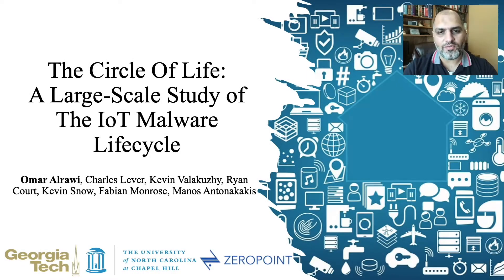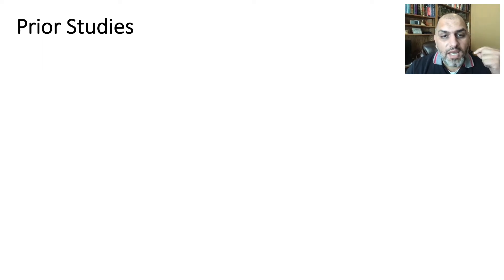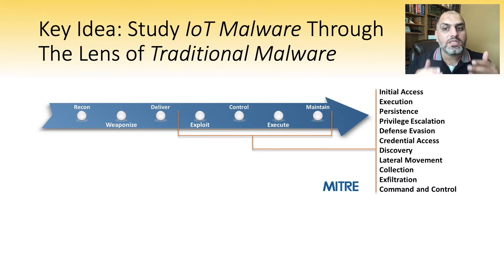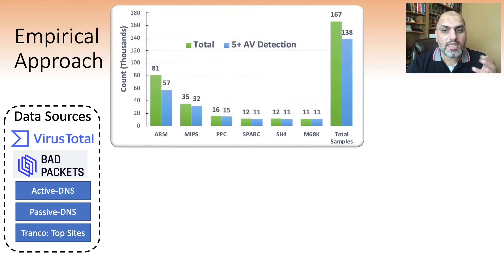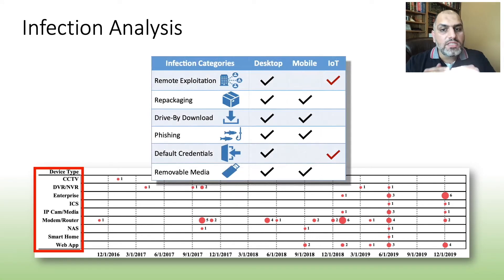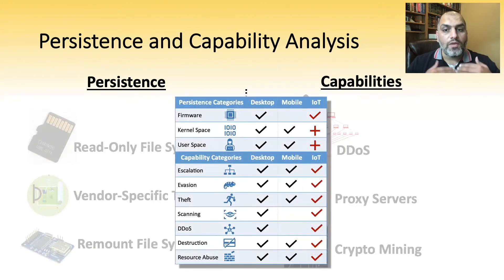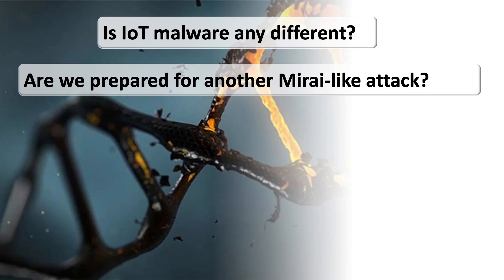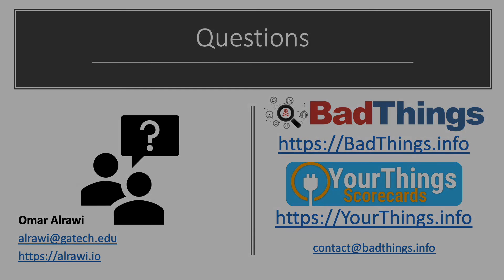USENIX Security '21 - The Circle Of Life: A Large-Scale Study of The IoT Malware Lifecycle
The Circle Of Life: A Large-Scale Study of The IoT Malware Lifecycle

Omar Alrawi, Charles Lever, and Kevin Valakuzhy, Georgia Institute of Technology; Ryan Court and Kevin Snow, Zero Point Dynamics; Fabian Monrose, University of North Carolina at Chapel Hill; Manos Antonakakis, Georgia Institute of Technology

Our current defenses against IoT malware may not be adequate to remediate an IoT malware attack similar to the Mirai botnet. This work seeks to investigate this matter by systematically and empirically studying the lifecycle of IoT malware and comparing it with traditional malware that target desktop and mobile platforms. We present a large-scale measurement of more than 166K Linux-based IoT malware samples collected over a year. We compare our results with prior works by systematizing desktop and mobile malware studies into a novel framework and answering key questions about defense readiness. Based on our findings, we deduce that the required technology to defend against IoT malware is available, but we conclude that there are insufficient efforts in place to deal with a large-scale IoT malware infection breakout.